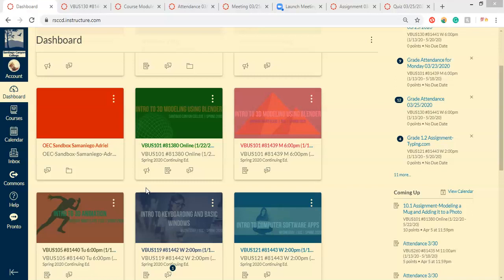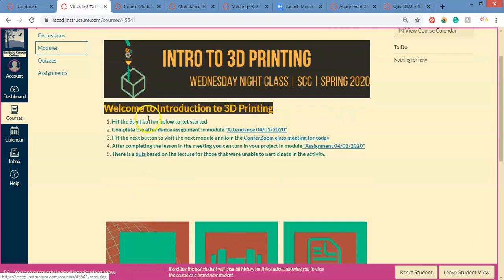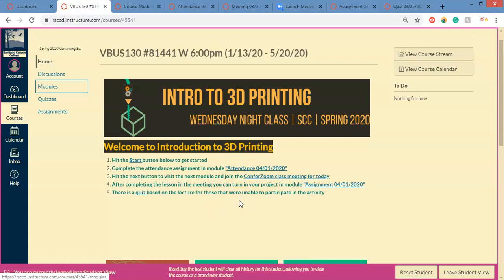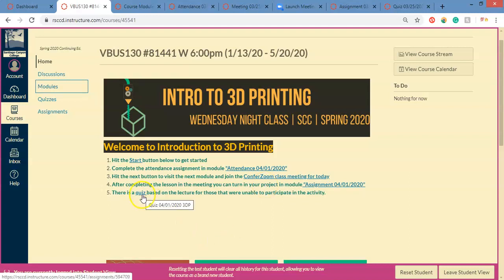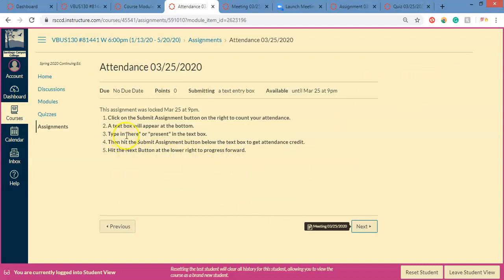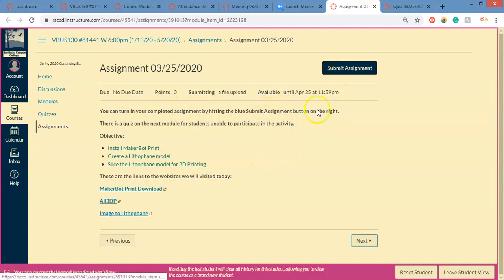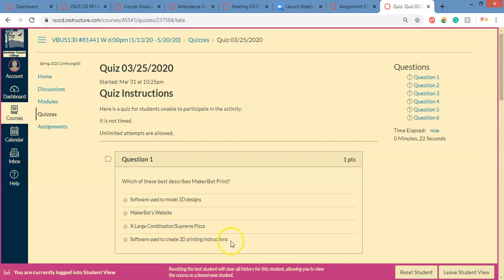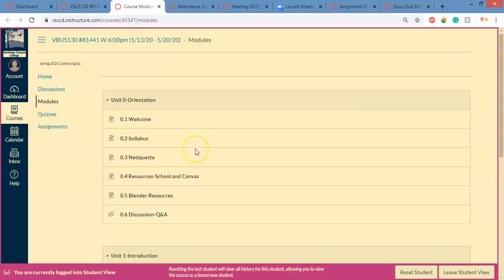How to Participate in Adriel's Temporary Remote Instruction Class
Quick tutorial video on how to participate in Adriel's TRI classes in Canvas from Santiago Canyon College